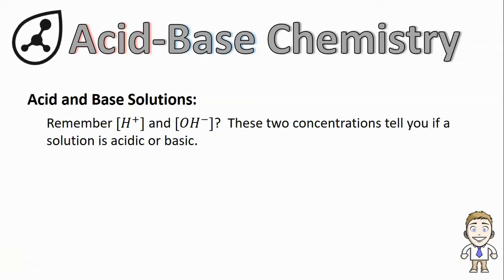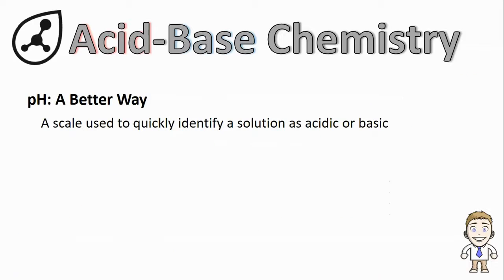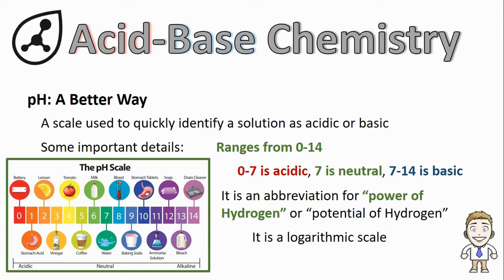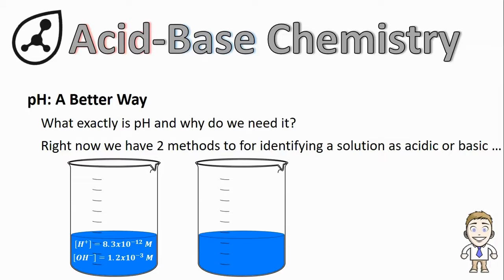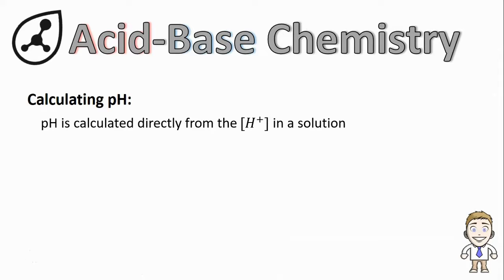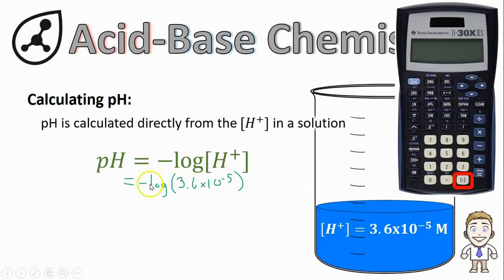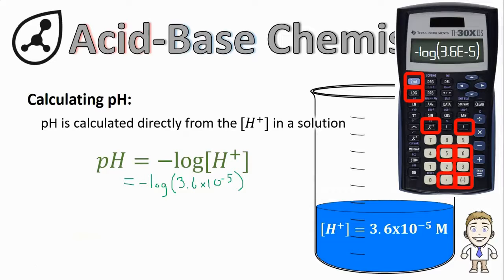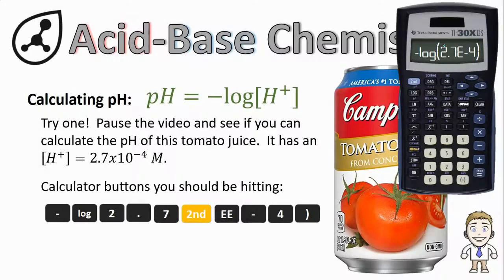Introduction to pH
In this video, I'll introduce and explain the pH scale, what it means, why we need it, and how to calculate pH values.